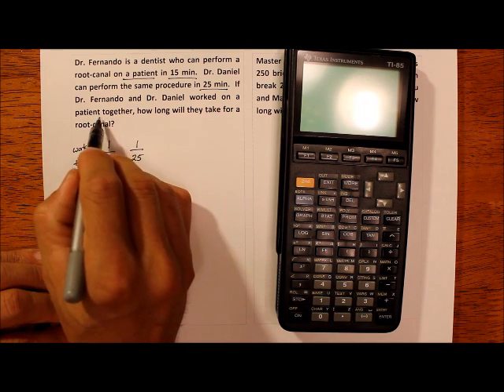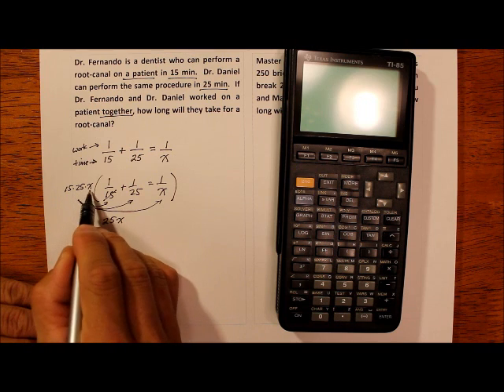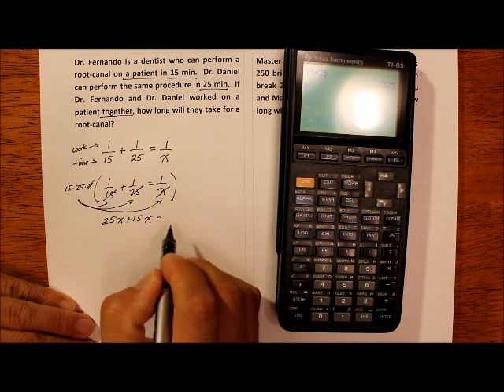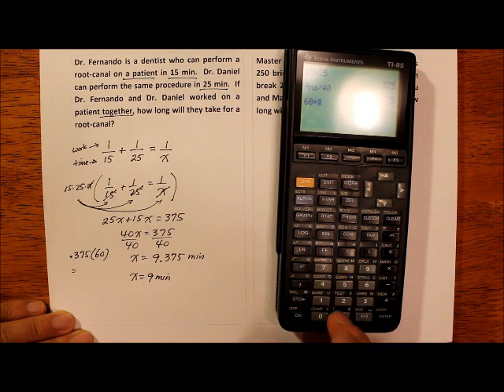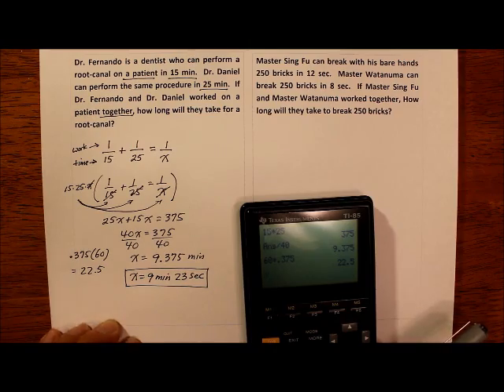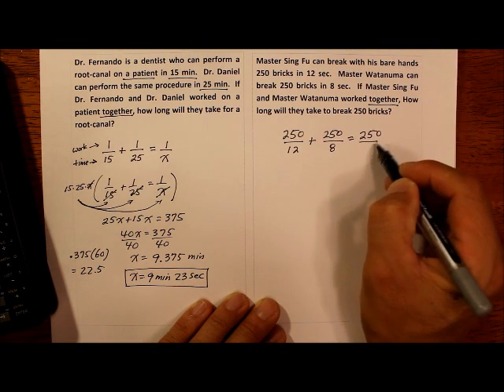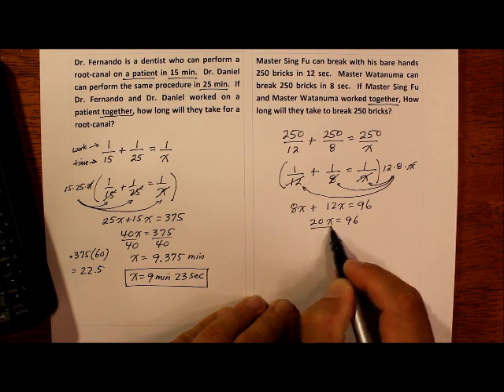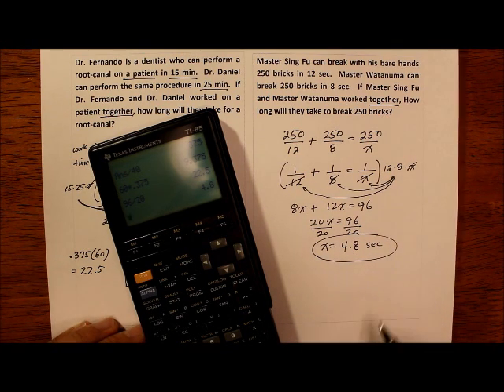105A1 Part 1 Work Problem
This instructional video will demonstrate how to set up and solve rational equations in a work-problem format.  Note that this is just one of several ways to solve a work problem.  What is unique is this method provides a "template" which a student can simply plug in appropriate numbers to solve, with emphasis on converting real number to chronological number as final solution.

CORRECTION:  Towards the end of the video the phrase, "hundredth of a second," was used to describe the final solution.  It is, in fact, "tenth of a second."